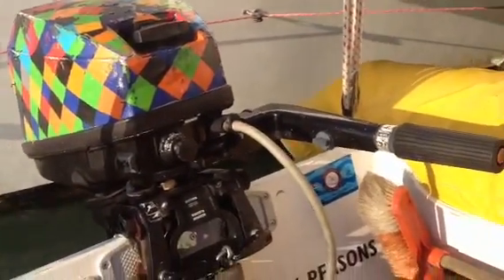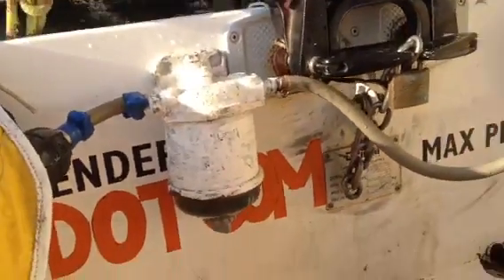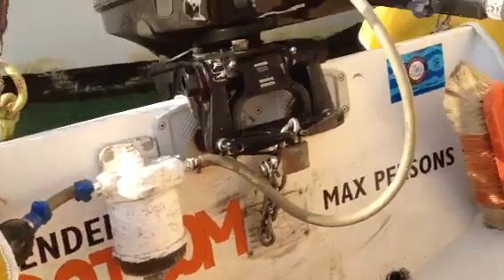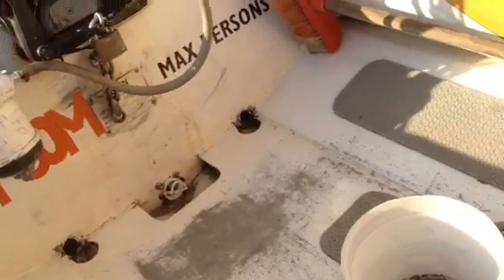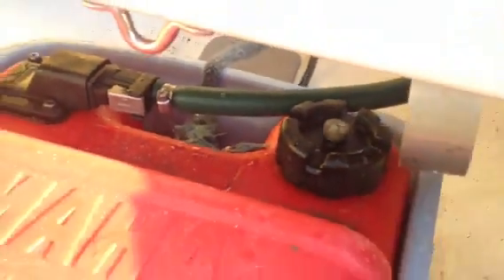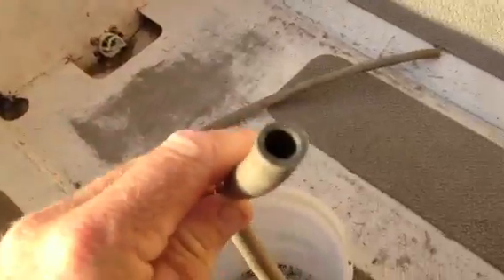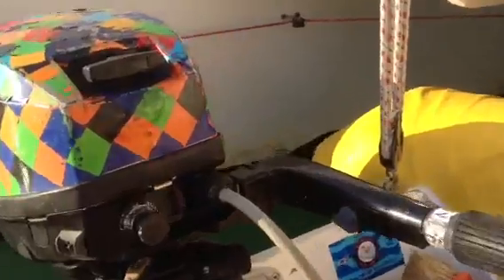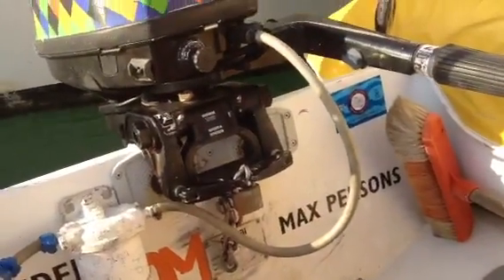Fuel problems and fuel blockages in outboard motors - full diagnosis and solution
You are not going to believe this one.

Its always the fuel!! That is what I have found when solving problems in outboards... and in this case my oversize water separating fuel filter was able to help. The fuel line itself over years had gummed up with dried up fuel. Who would think that the fuel line would become that clogged with dry fuel.

Despite all the efforts to set up a system that will work for a long long time I was still a victim of a fuel line blockage. you would be surprised at what I found this video includes a full diagnosis and walk through of everything I tried and the solution necessary.